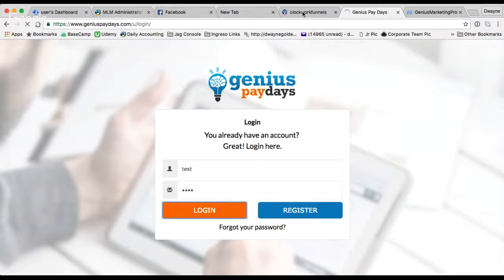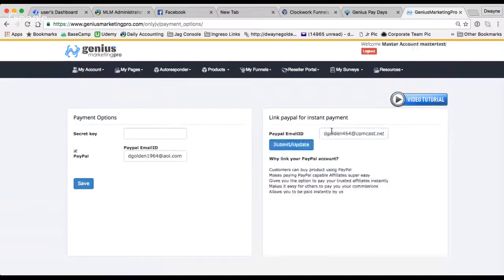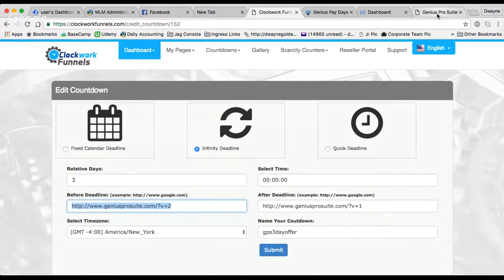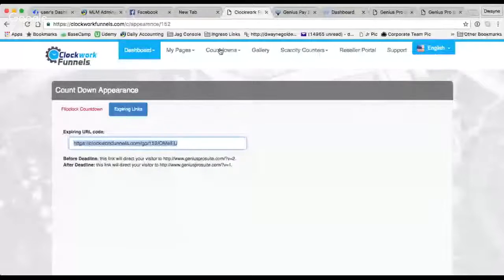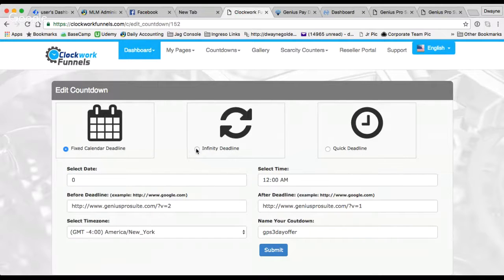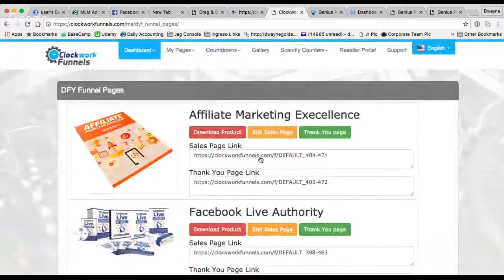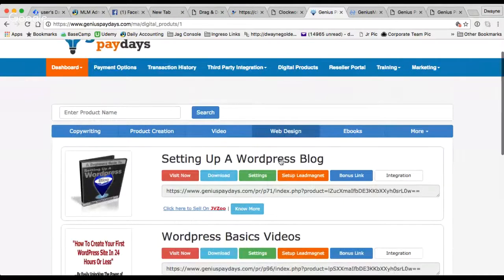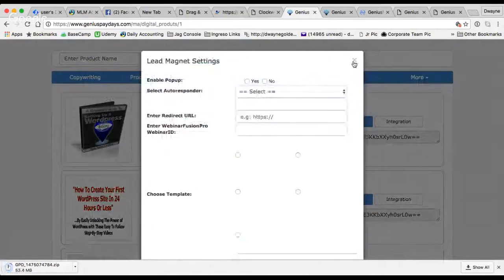IC-Genius Products Orientation 09-27-2016